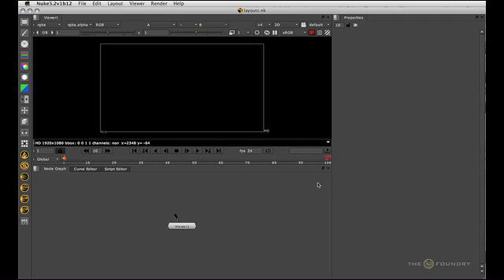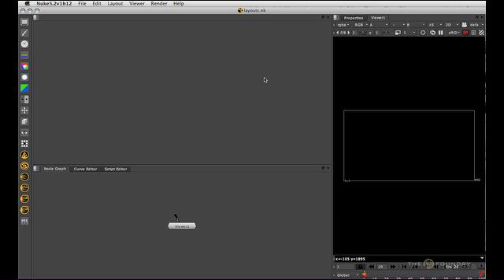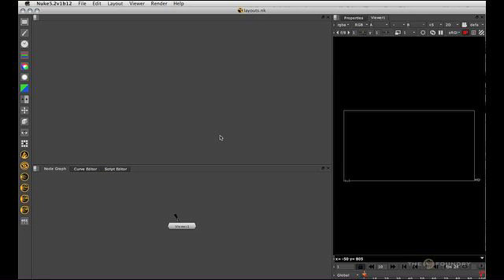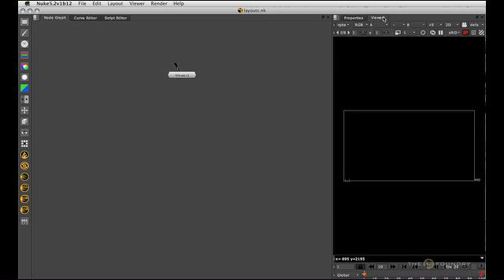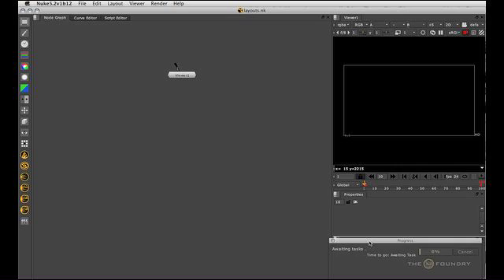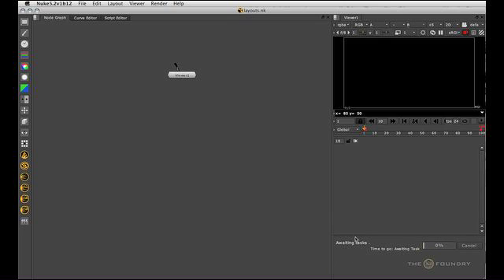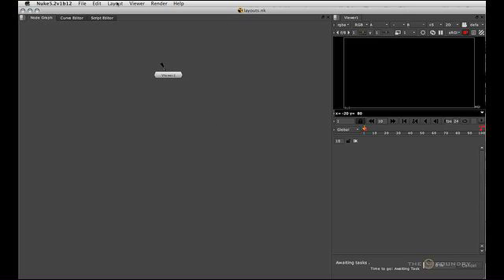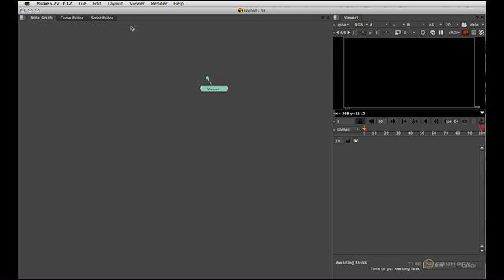Nuke | General UI: Layouts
Ben Minall explains how to customise your layout in Nuke.